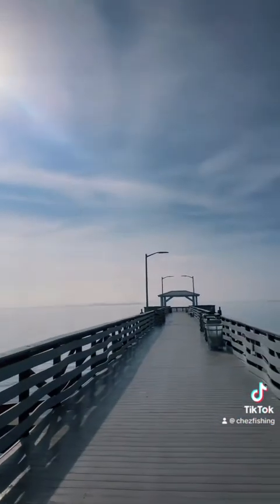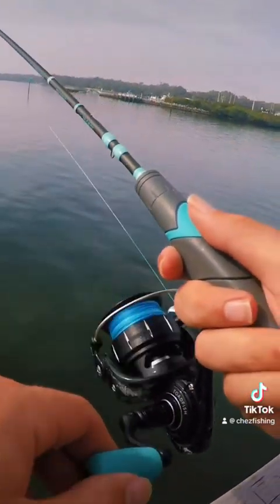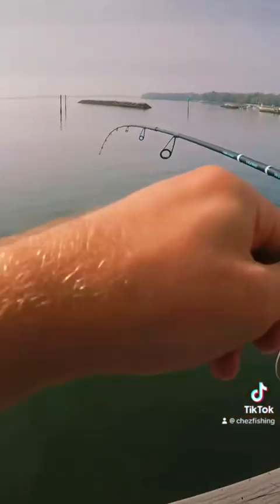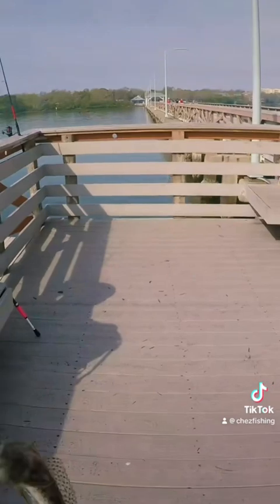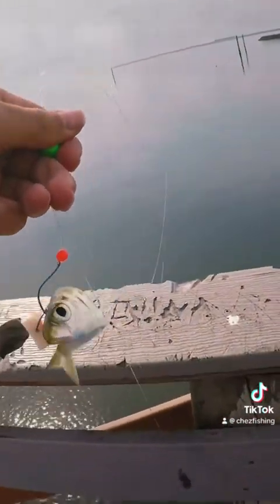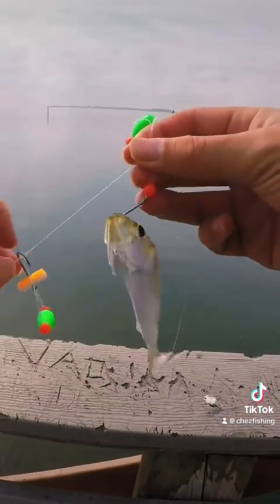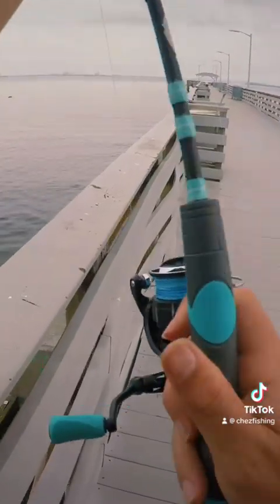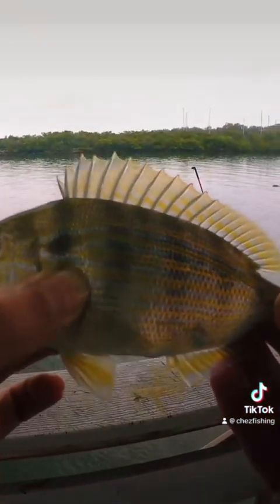Fishing Florida Pier, surprise catch!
Fun day at Ballast Point pier in Tampa!